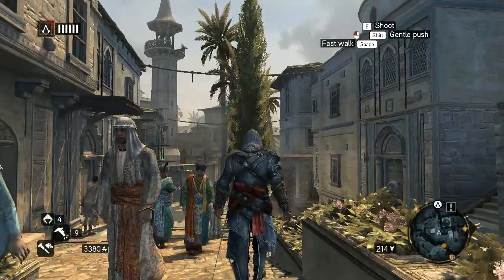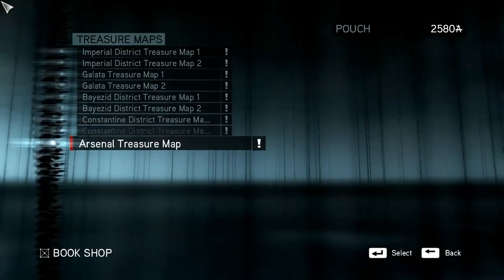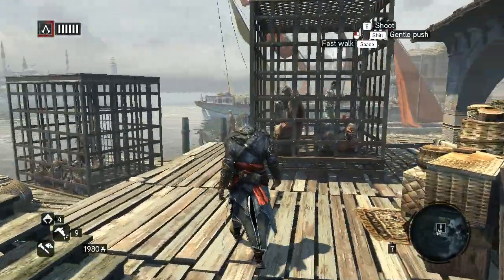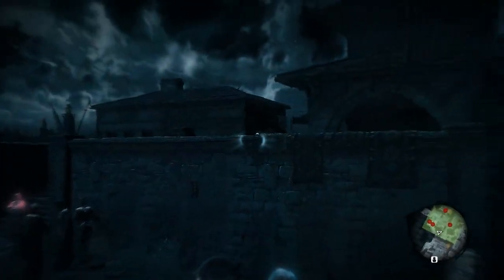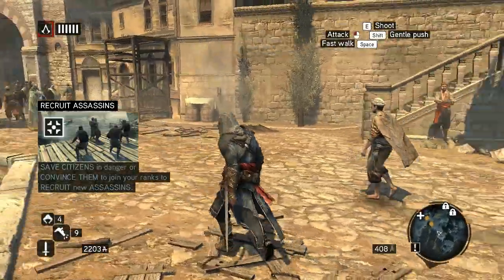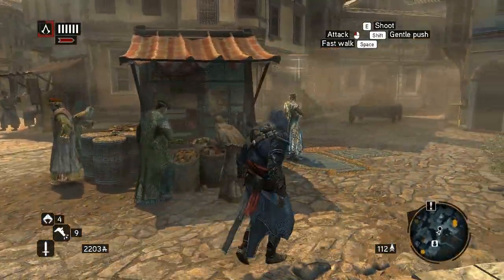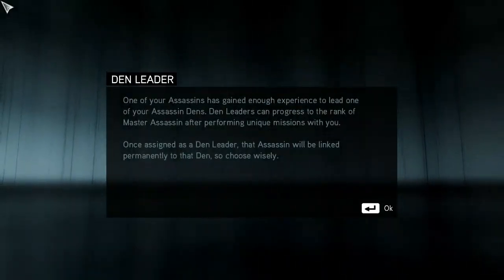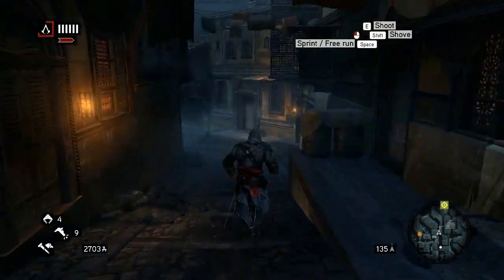Assassin's Creed Revelations playthrough #9: Jailbreak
We've got recruiting and den management tutorials.